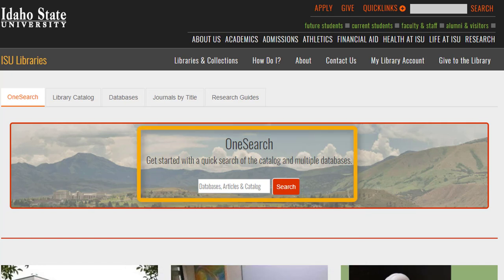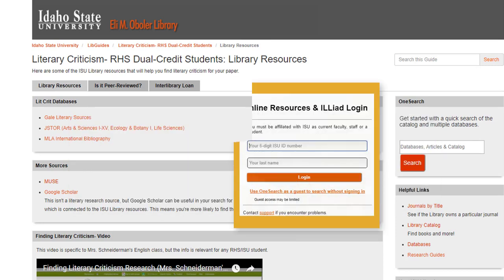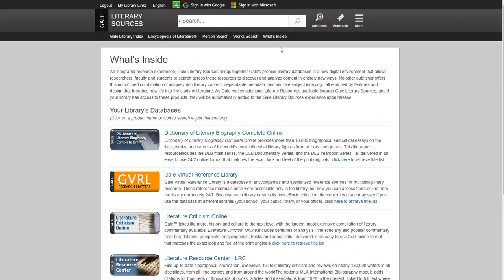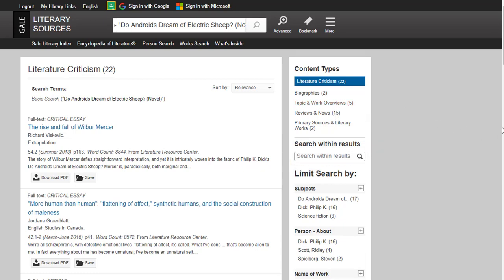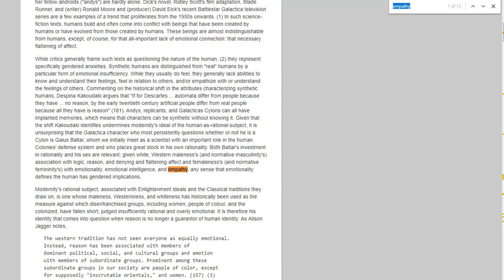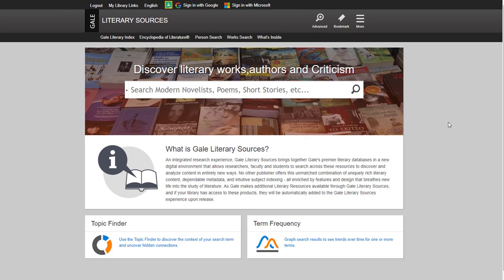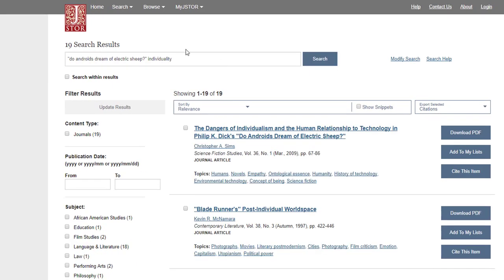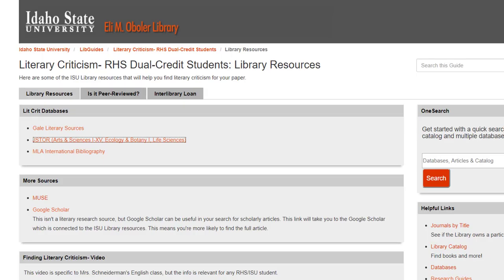ISU Literature Databases- RHS Students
This video covers a couple of the ISU Library databases which should be helpful for any RHS concurrent credit student working on a literary criticism project.